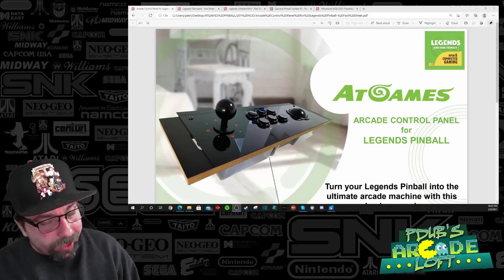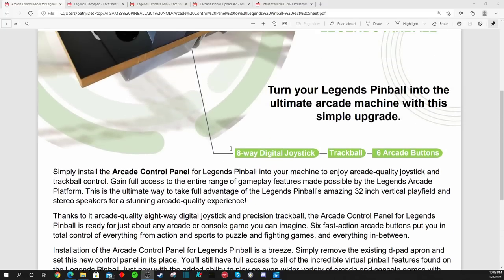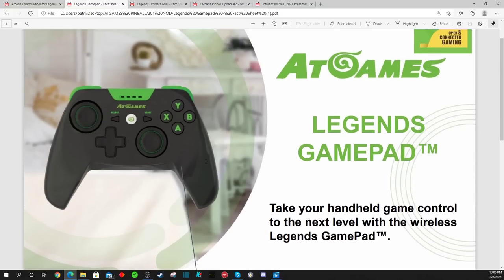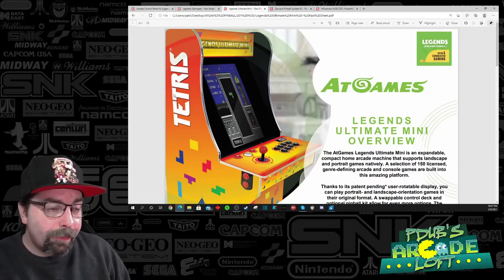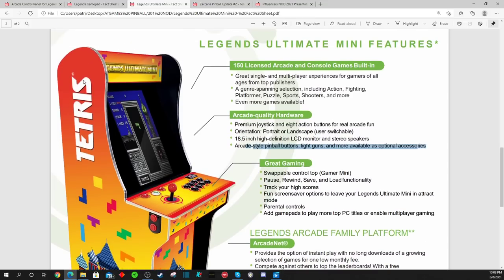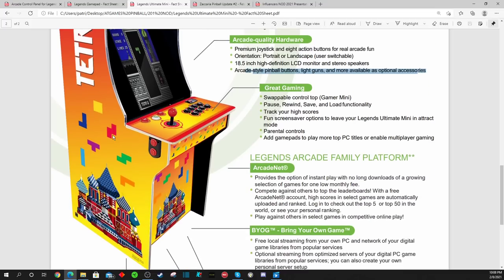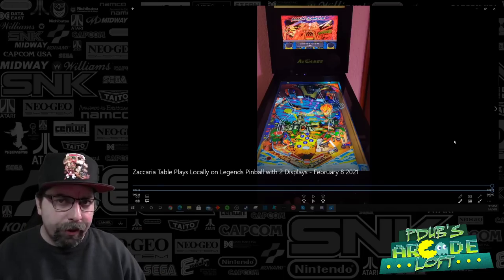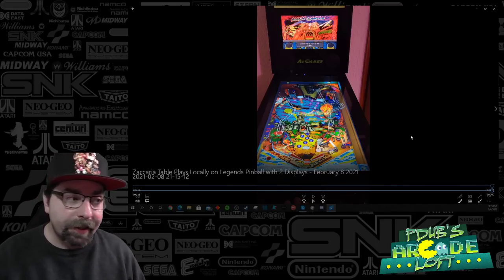AtGames Legends Pinball Control Deck and Legends Mini Arcade Machine Updates! New Legends GamePad!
National Owners Day 2020 for AtGames is fast approaching this Sunday 2/14/21!  We have some pre-release information to share with all of you on just some of the products and events that will be happening that day!  Over $20,000 worth of products and discounts will be given away on National Owners Day as well as updates and pre-orders and new products rolling out!  We'll check out the changes made to the AtGames Legends Pinball Control Deck, the AtGames Legends Mini Arcade Machine (3/4 Scale) and the New AtGames Legends GamePad offering controller support across all your AtGames Arcade Family of Products!

National Owners Day runs from 9AM PST-9PM PST this Sunday 2/14/21! Should be a really fun event!